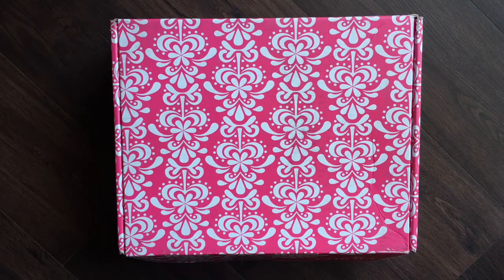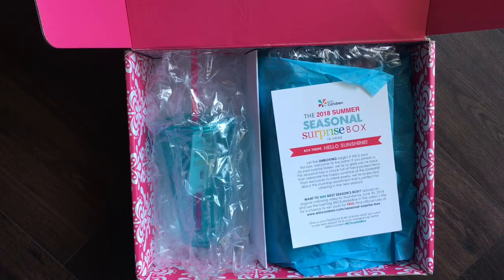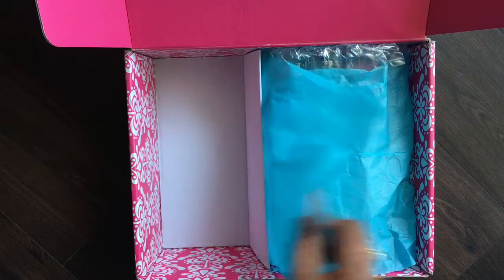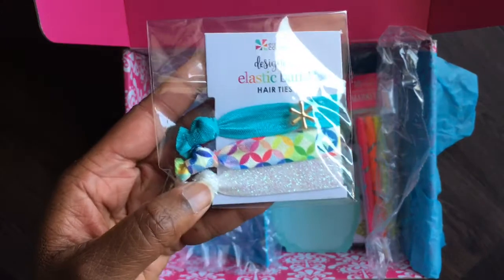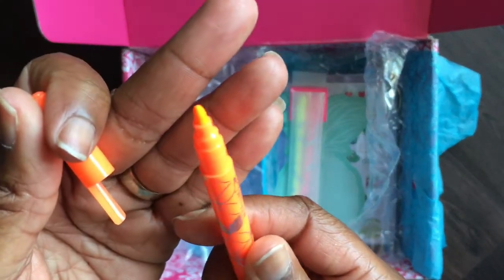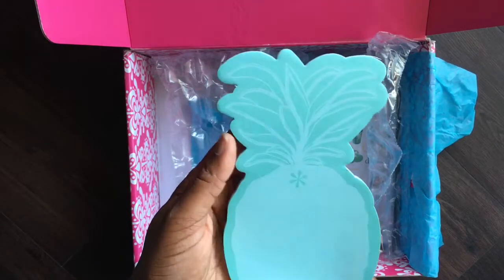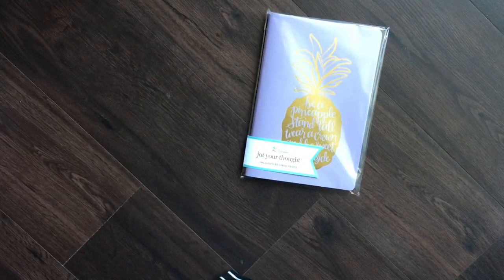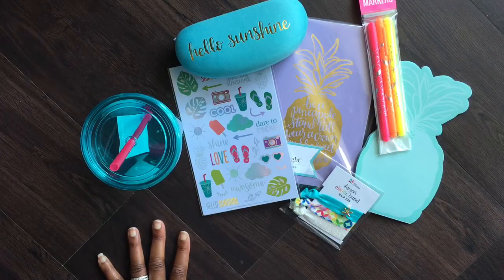EC 2018 Summer Seasonal Surprise Box Unboxing!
Join me as I unbox the 2018 Erin Condren Summer Seasonal Surprise Box!  So many goodies in here, some exclusive and some coming to EC soon!  Check it out and see what the Seasonal Surprise Box is all about.